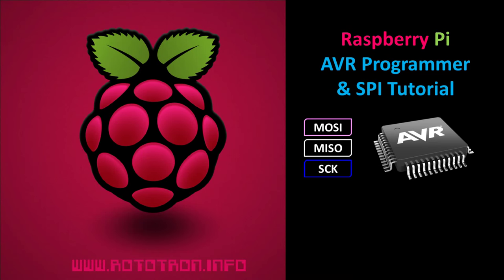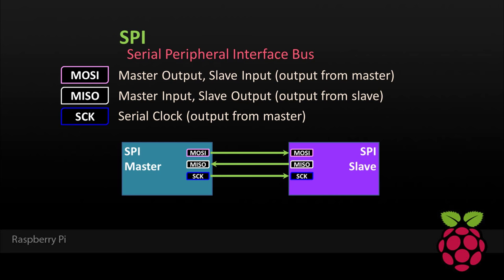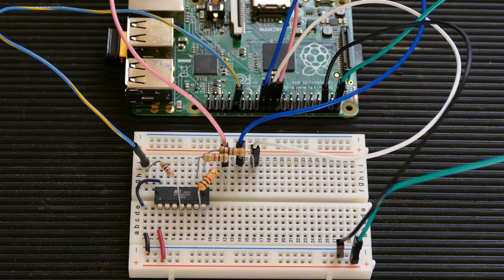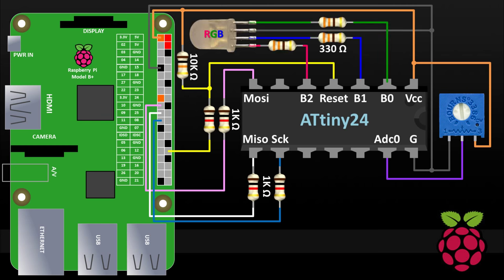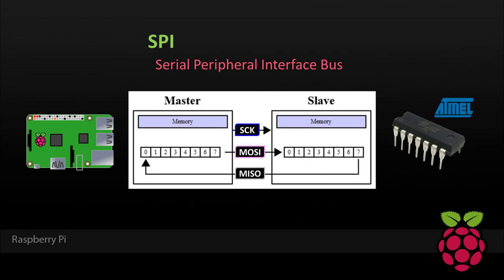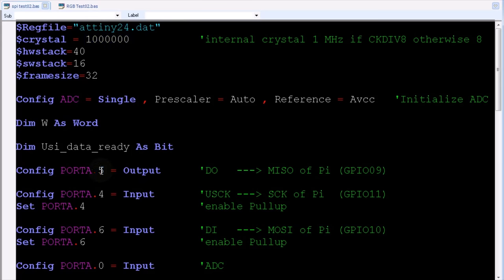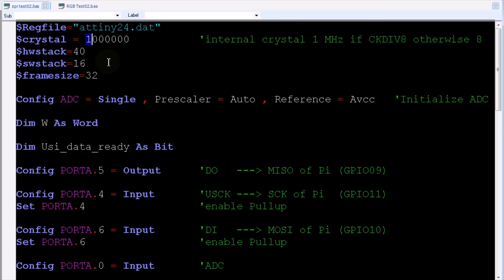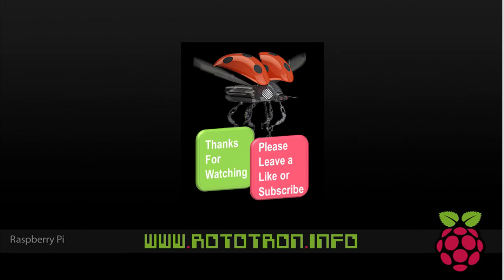Using a Raspberry Pi to Program an AVR and Python SPI Tutorial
This tutorial demonstrates how to use a Raspberry Pi to program AVR chips and how to use SPI protocol in Python which can be used to communicate between a Pi and an AVR or any other device that supports SPI.  Full notes, code and updates are available on my